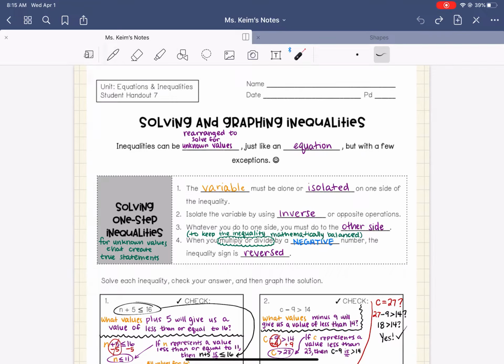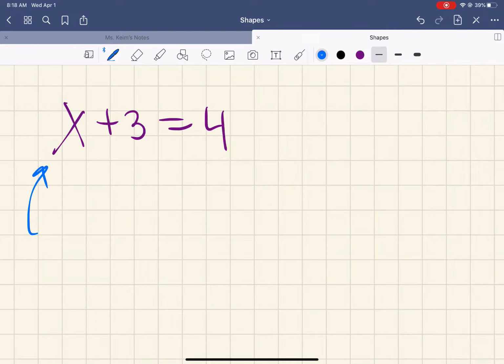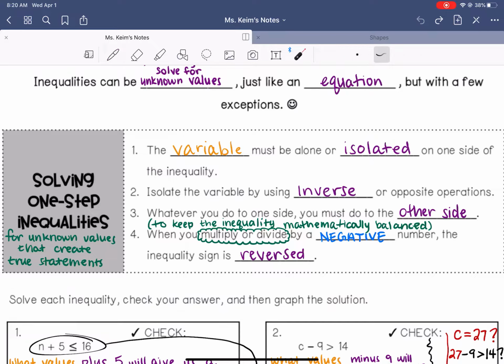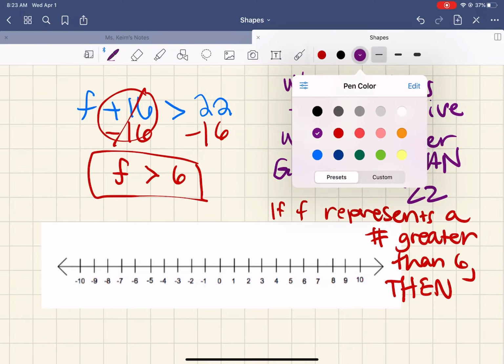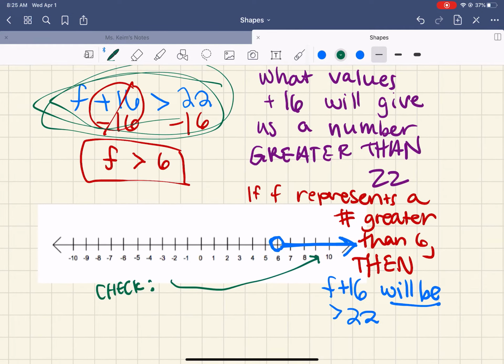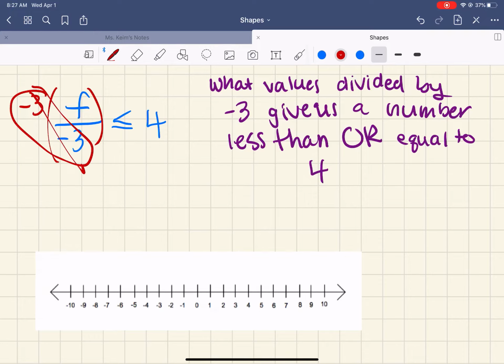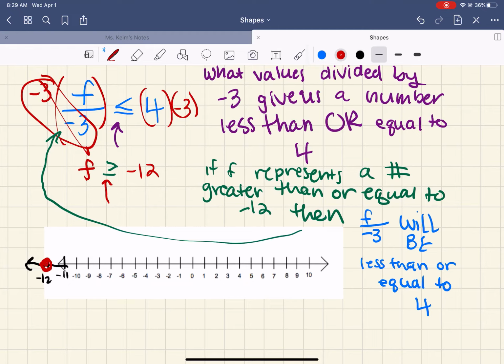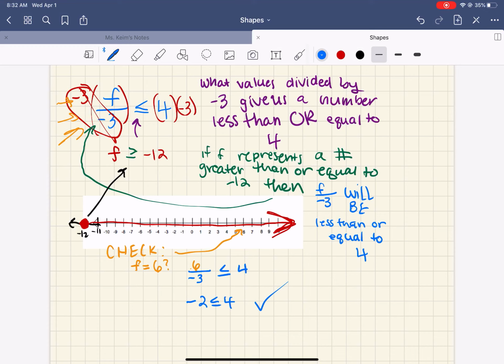Solving and Graphing One Step Inequalities!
Amazing. Wonderful. Perfect. ✌️